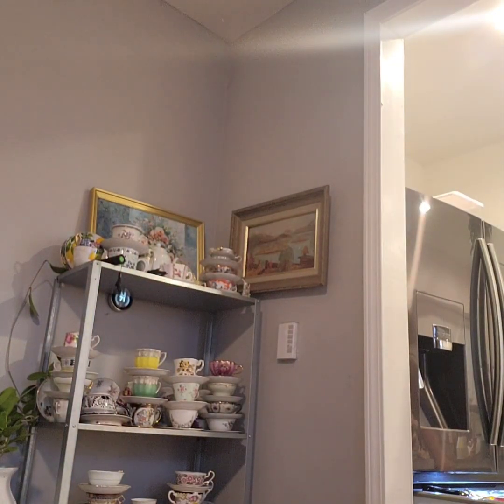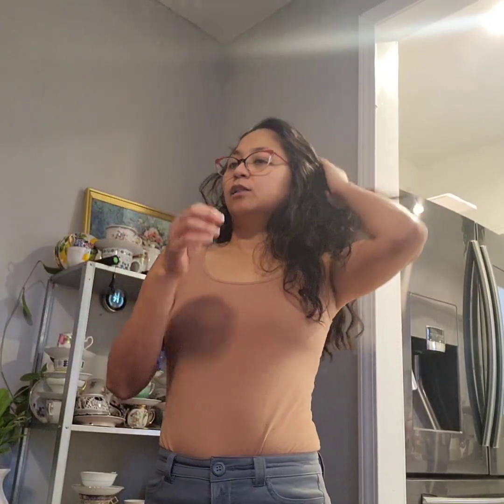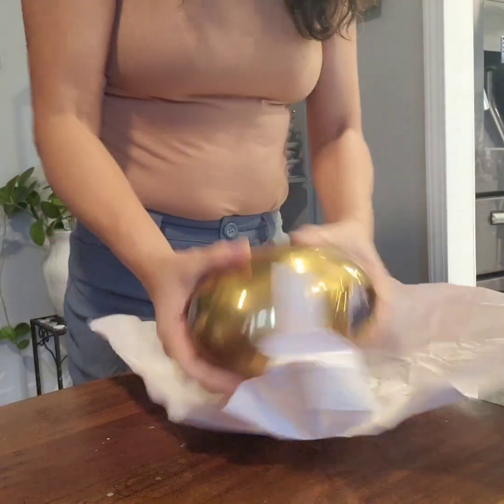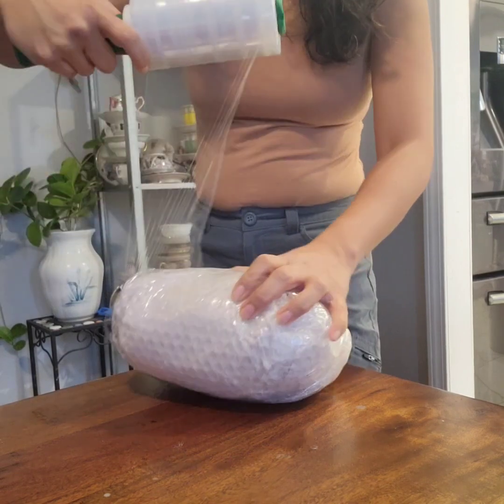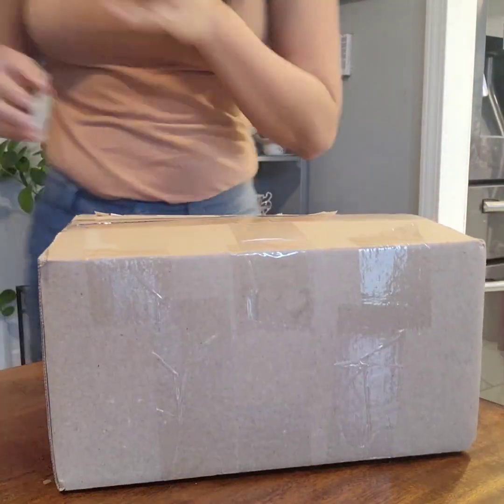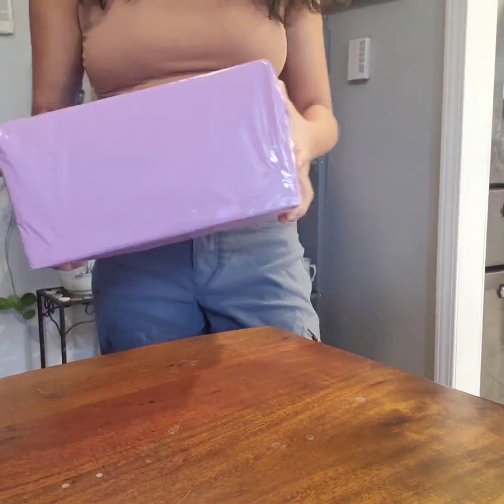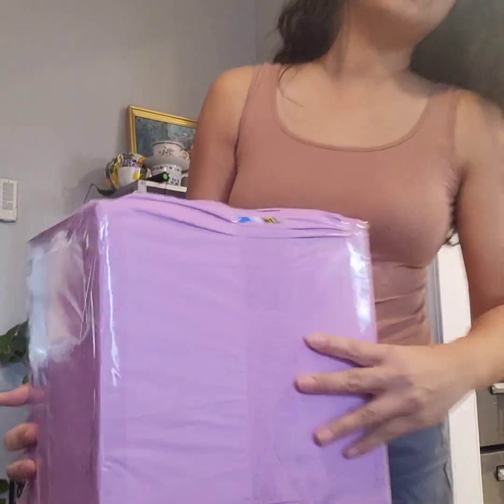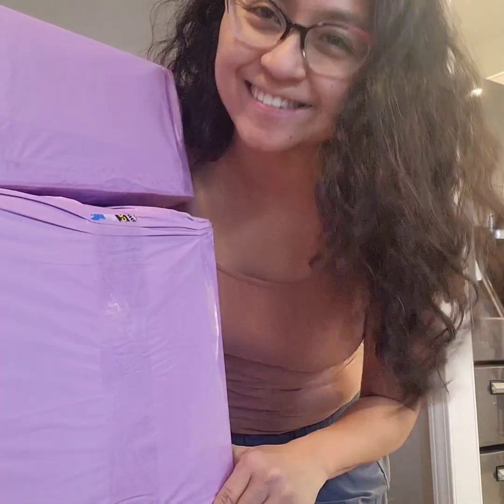how I package orders on my shops